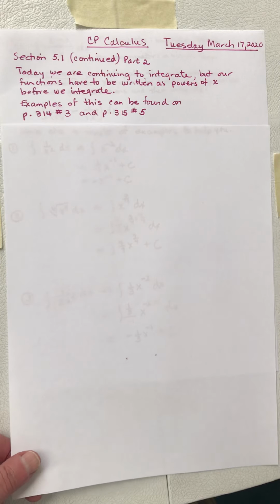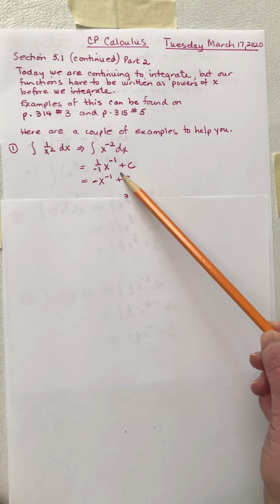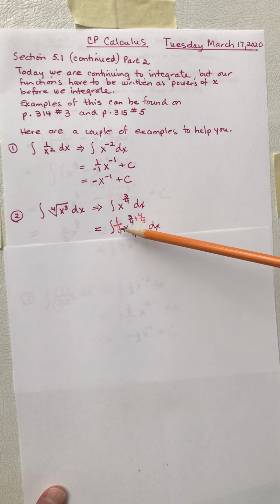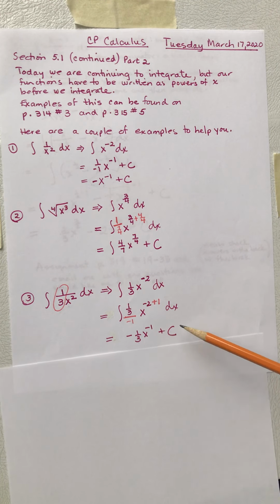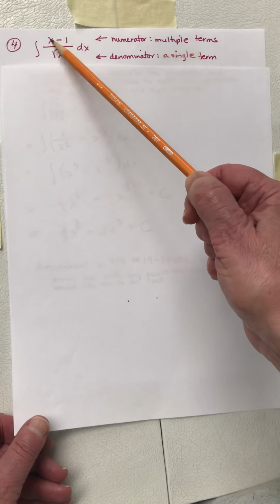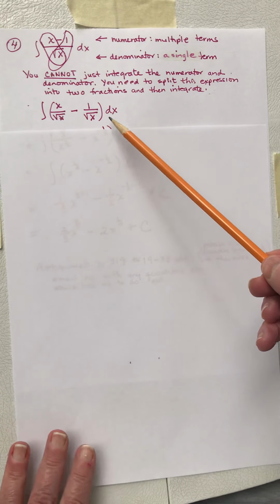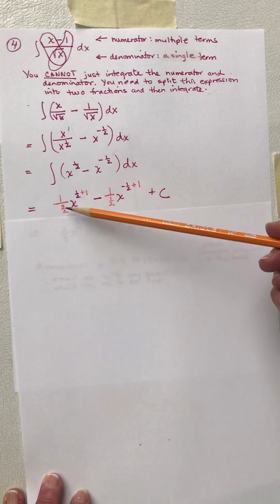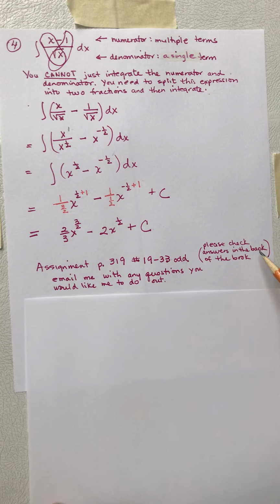Ms. G”s CP Calculus Class 3/17/20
Section 5.1 continued Part 2
Rewriting Functions before Integrating